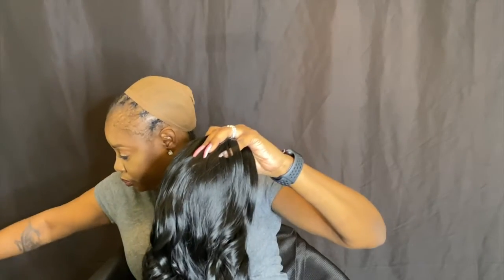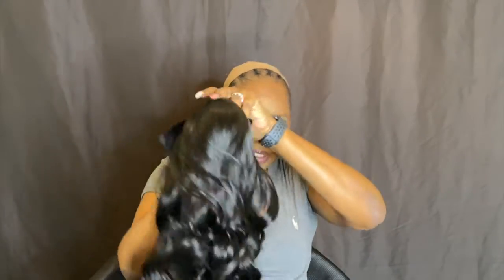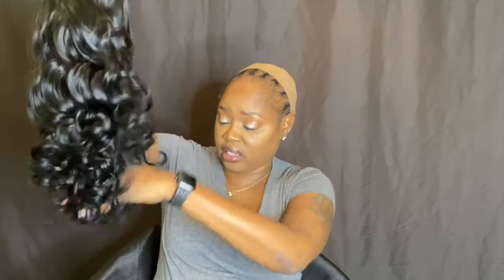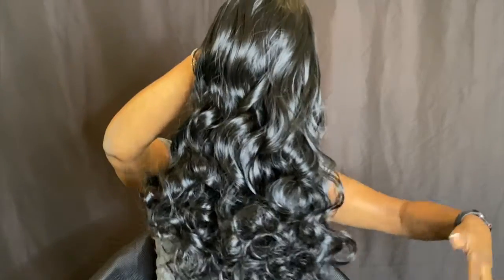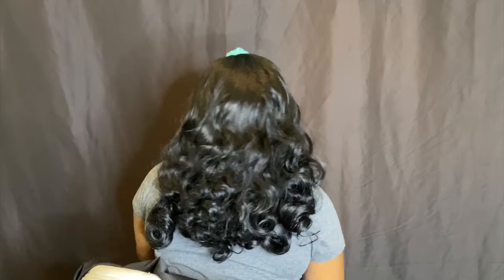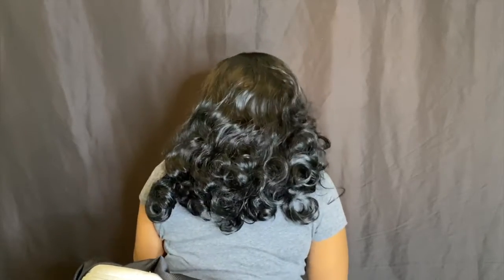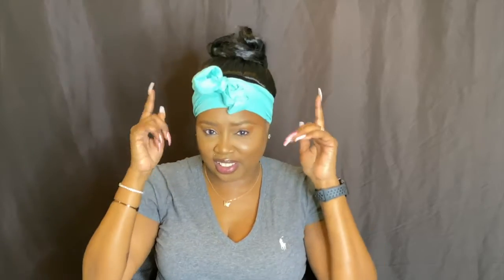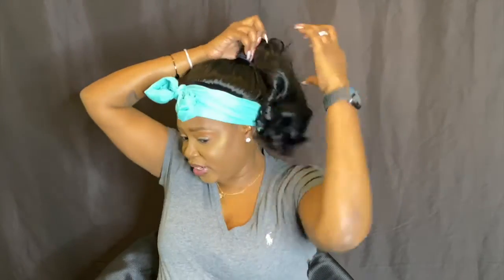Headband Wig Try-On and Review | ReallyTulip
Hey Guuuyyssssss! Check out my review of this headband wig from Really Tulip Shop! I ran across this brand on IG.

S/N: When you get on the website and click on headband wigs nothing comes up!  Idk if they are out of business or the website is down.  I wasn’t impressed with the wig.